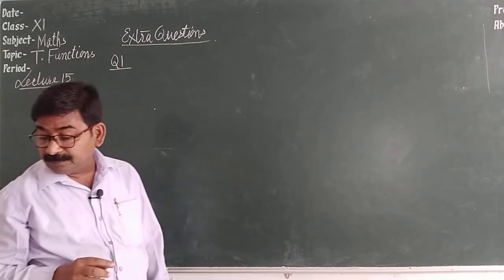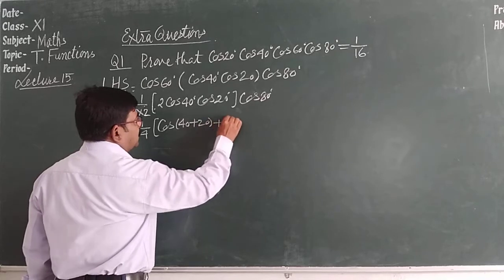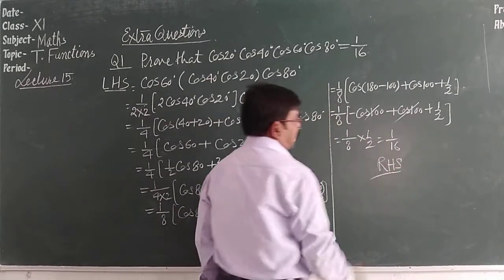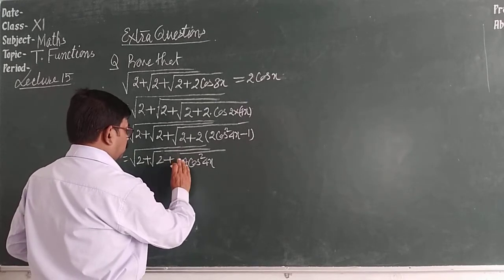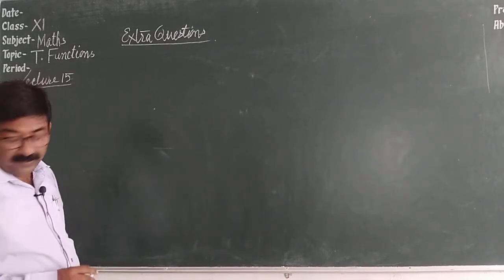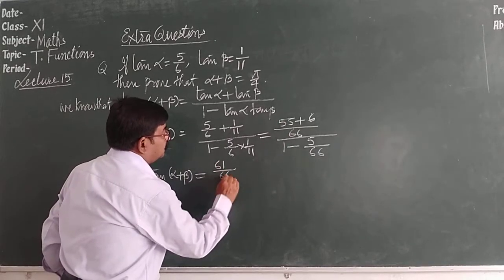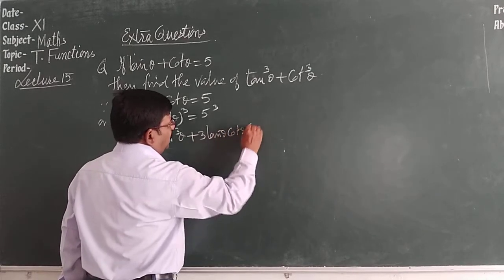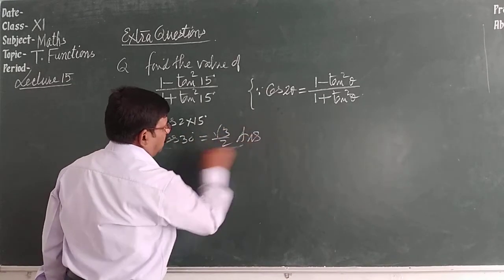Class XI Maths,T. Functions, lecture 15